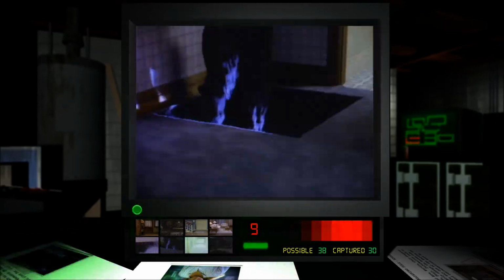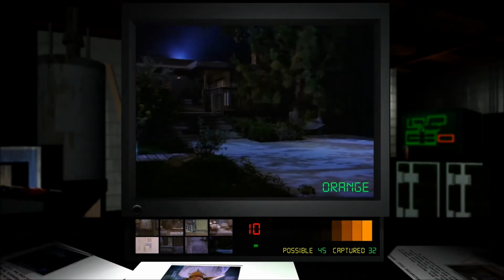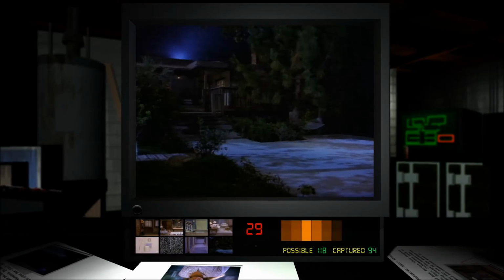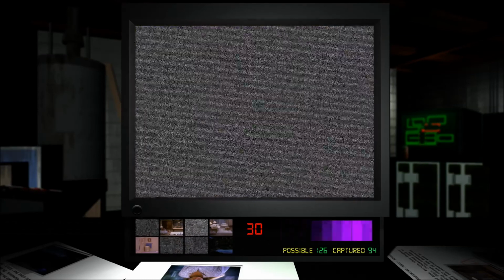Night Trap PS4 Survivor Mode Trophy Guide Tips Level 66 Commander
Guide to getting above level 50 in Survivor Mode when playing Night Trap 25th Anniversary Edition.  I got every trophy in this game so if I haven't made a video and you need help with a trophy, let me know in the comments below and I will help.